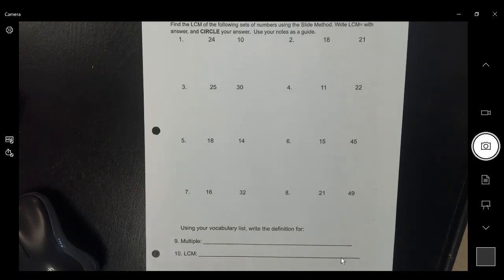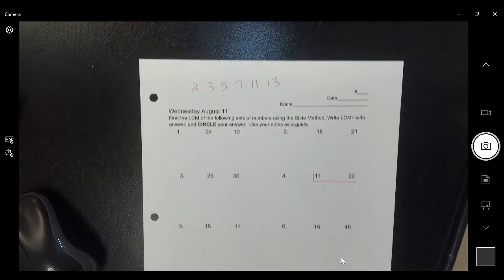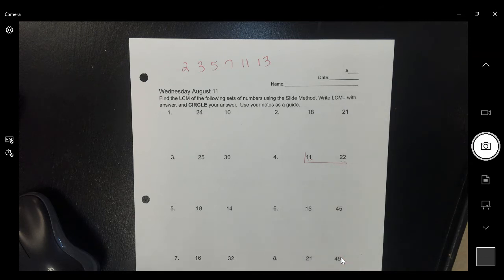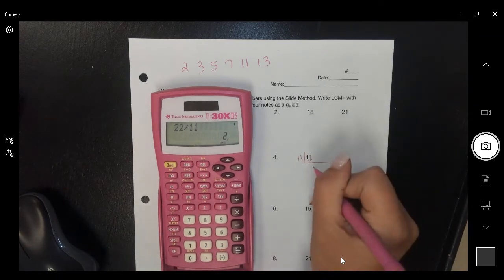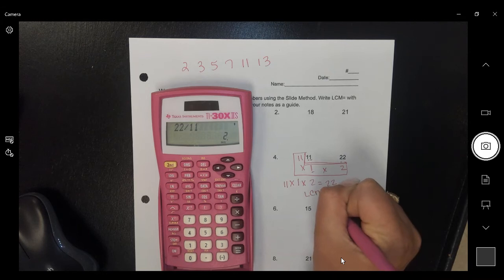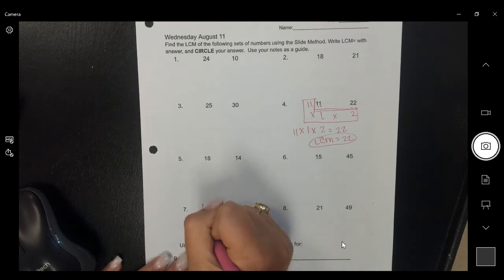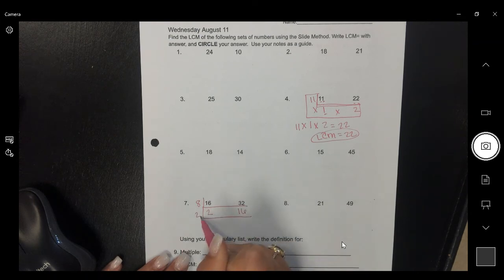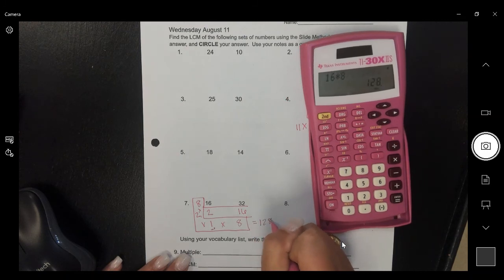Homework Aug 11, 2021 4:44 PM